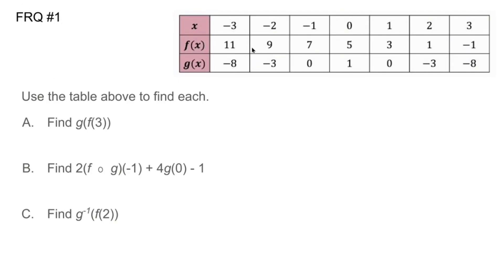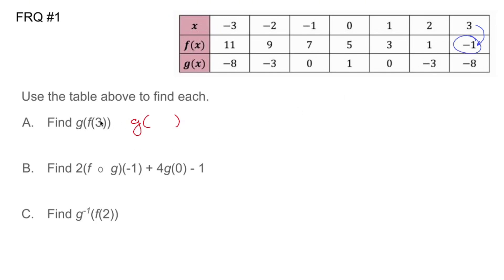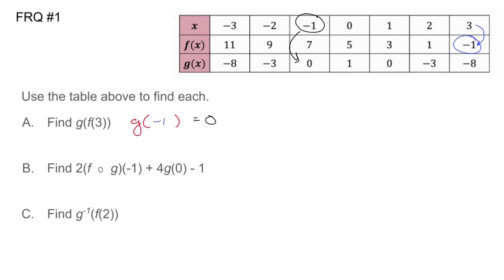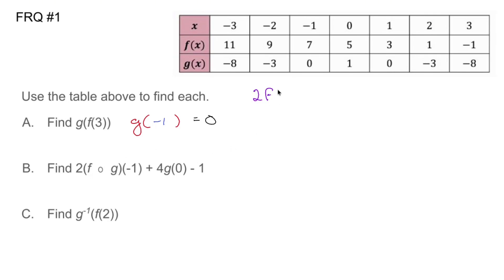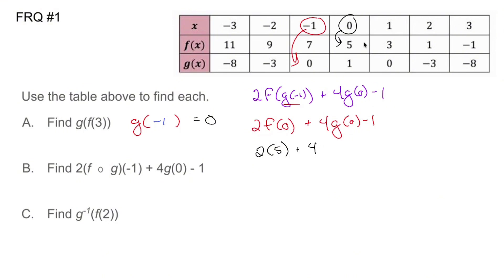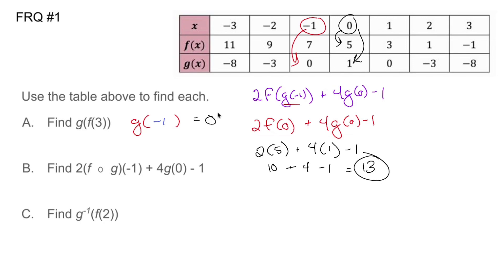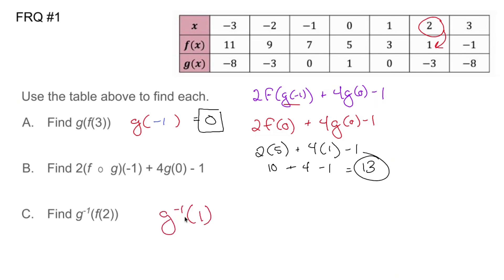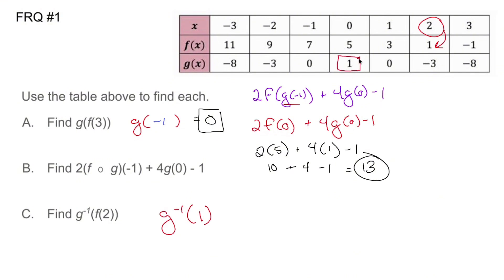AP Precalculus Practice Test: Unit 2 FRQ #1 Composite Functions, Inverse Functions, Tables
### AP Precalculus Practice Test: Unit 2 FRQ #1 - Composite Functions, Inverse Functions, and Tables

Given two functions \( f(x) \) and \( g(x) \) represented in tables, the tasks typically involve working with composite functions and inverses.

### 1. **Composite Functions**:
The composite of two functions \( f \) and \( g \), written as \( (f \circ g)(x) = f(g(x)) \), means applying \( g(x) \) first, then substituting the result into \( f(x) \).

### 2. **Inverse Functions**:
The inverse function \( f^{-1}(x) \) reverses the operation of \( f(x) \). It maps outputs of \( f(x) \) back to inputs.

### Example Problem

**Given Tables:**

**For \( f(x) \):**

| \( x \) | \( f(x) \) |
| 1      | 3          |
| 2      | 5          |
| 3      | 7          |
| 4      | 9          |

**For \( g(x) \):**

| \( x \) | \( g(x) \) |
| 1      | 4          |
| 2      | 6          |
| 3      | 8          |
| 4      | 10         |

### Tasks:

1. **Find \( (f \circ g)(2) \)**:
   - First, find \( g(2) = 6 \), but \( f(6) \) is not in the table, so \( (f \circ g)(2) \) cannot be evaluated.

2. **Find \( f^{-1}(x) \)**:
   - Reverse the roles of \( x \) and \( f(x) \) in the table for \( f(x) \):

   | \( f(x) \) | \( f^{-1}(x) \) |
   | 3          | 1               |
   | 5          | 2               |
   | 7          | 3               |
   | 9          | 4               |

3. **Find \( g^{-1}(x) \)**:
   - Reverse the roles of \( x \) and \( g(x) \) in the table for \( g(x) \):

   | \( g(x) \) | \( g^{-1}(x) \) |
   | 4          | 1               |
   | 6          | 2               |
   | 8          | 3               |
   | 10         | 4               |

4. **Verify if \( f(g(x)) \) and \( g(f(x)) \) are inverses**:
   - Check if applying \( f(g(x)) \) and \( g(f(x)) \) return \( x \). In this case, \( f(g(1)) \) and \( g(f(1)) \) don’t return \( 1 \), so they are not inverses.

### Summary:
- **Composite Function**: Apply one function to the result of another, \( f(g(x)) \).
- **Inverse Functions**: Swap the \( x \) and \( f(x) \) values in the table to find the inverse.
- **Verification**: Inverses should satisfy \( f(g(x)) = x \) and \( g(f(x)) = x \).

/ nickperich

Nick Perich
Norristown, Pa